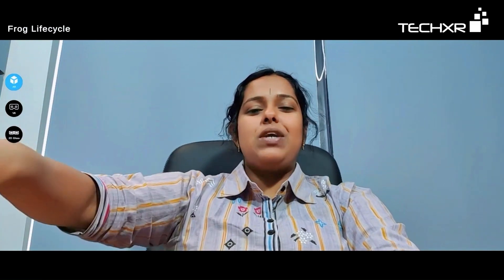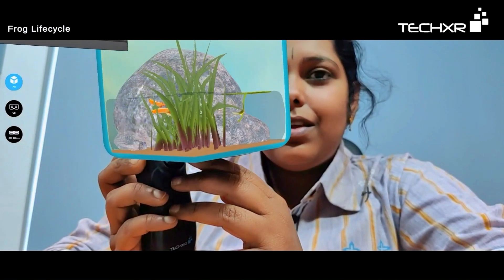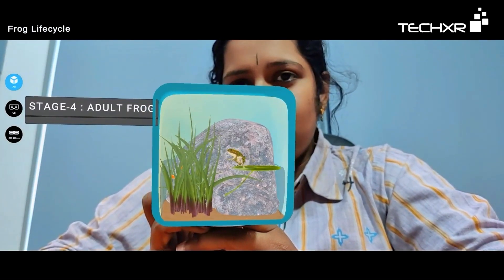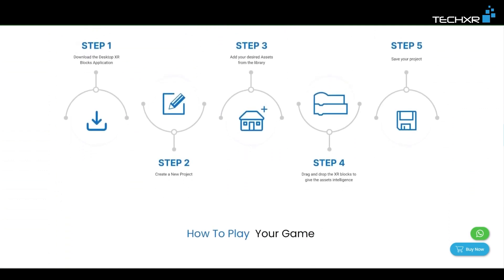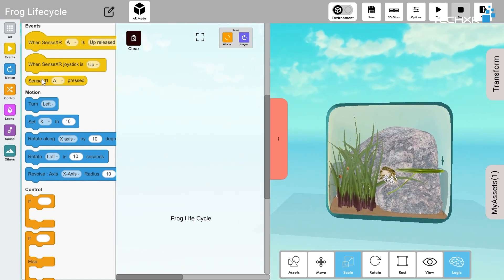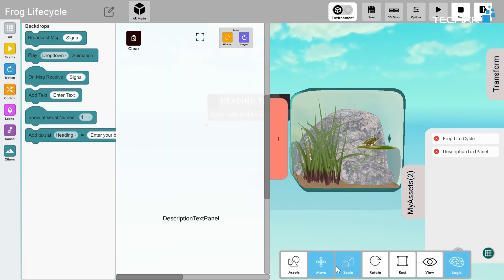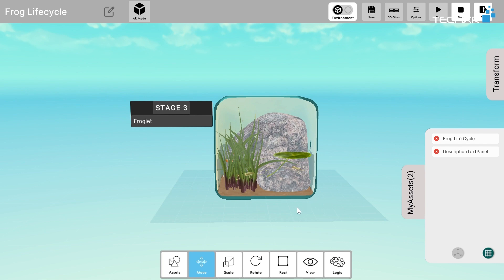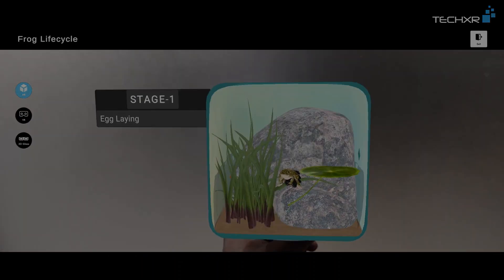XR Blocks Tutorial 2 - Life cycle of frog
Create learning experiences on XR blocks, it is a completely free game engine by TechXR that allows young developers to create augmented reality and virtual reality 3D masterpieces such as Games, Story Tales, Models etc., and share them with the world.

NOTE: To experience XR Blocks, users need SenseXR Controller by TechXR, you can buy it

00:00 - Intro
00:09 - Learning Life Cycle of Frog
03:15 - Creating on XRBlocks
06:52 - Play in AR Mode